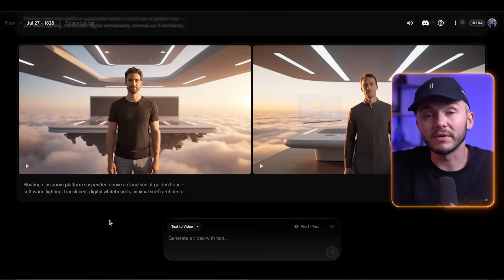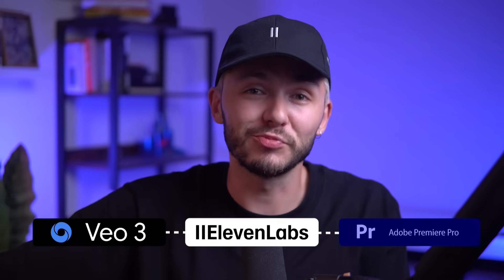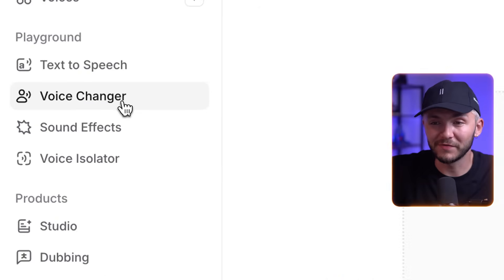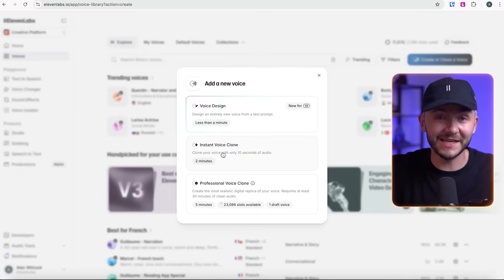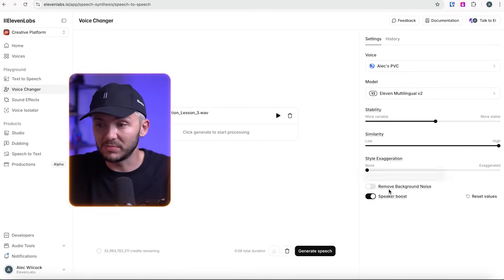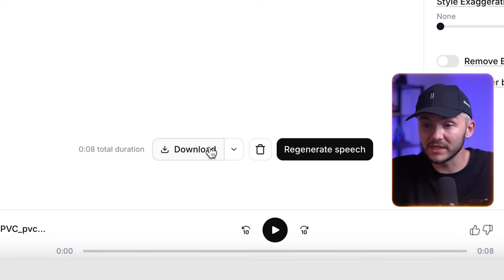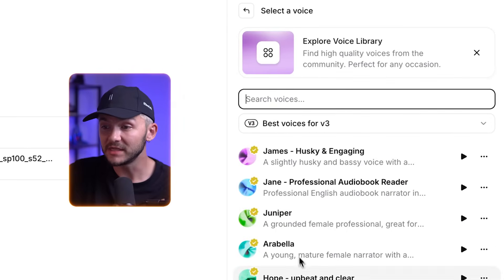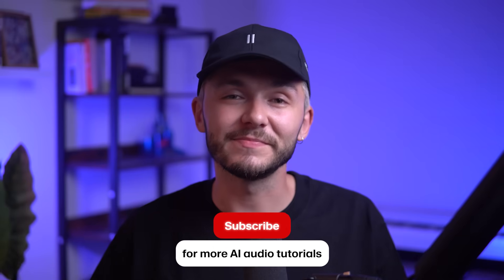Use Your Voice in Google Veo 3 (Full Workflow)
Here's how to use Custom AI Voices in Veo 3 videos with ElevenLabs

Ever wanted to change the voice in Veo 3?

In this tutorial, you'll learn how to make your Veo 3 videos more personal by adding your own voice to the video generations. Using ElevenLabs, you can clone your voice and swap the audio of your Veo 3 character talking with your own.

This step-by-step guide shows you how to export clips from Veo 3, generate a new voiceover that matches your video in ElevenLabs using the Voice Changer, and sync everything back up in Premiere Pro for perfect lipsync.

About ElevenLabs
ElevenLabs is the leading AI voice platform for ultra-realistic, context-aware speech generation.

Creators, developers and enterprises use our Voice Lab, Voice Library and real-time API to build multilingual dubbing, conversational agents and sound-effect workflows—in just a few clicks.